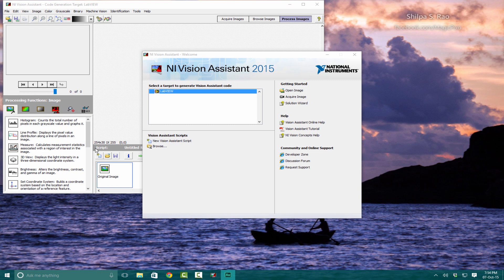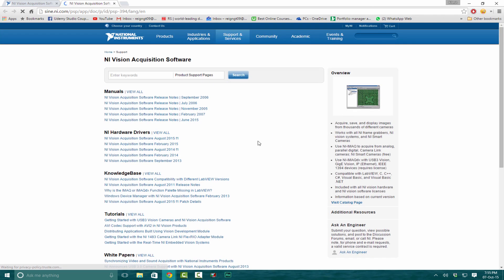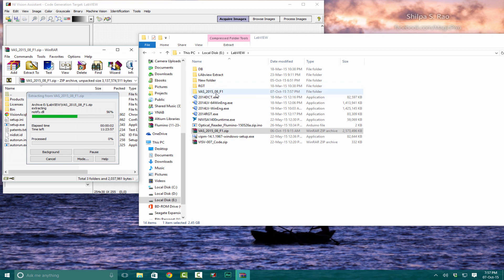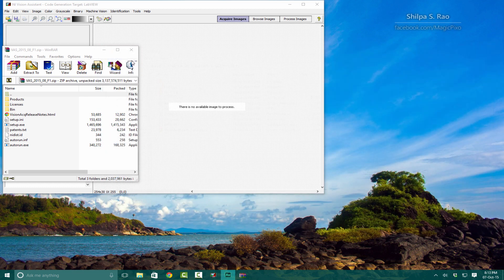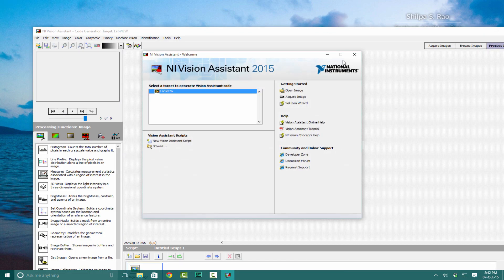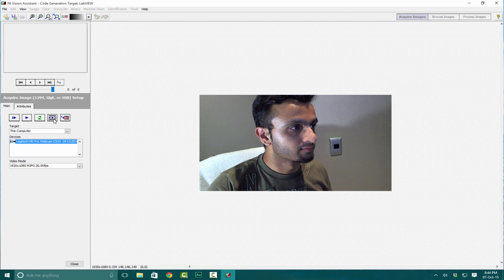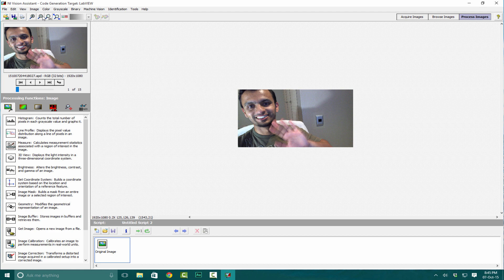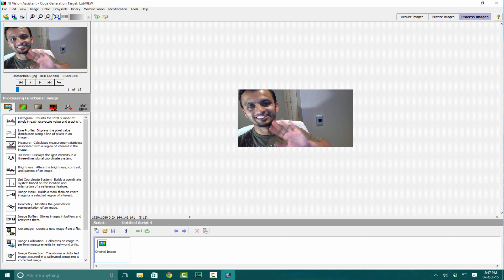How to Acquire Images from a Camera in LabVIEW Vision Assistant using USB Web CAM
This is simple video showing you how to Acquire Images from a Camera in LabVIEW Vision Assistant. We use a USB WebCAM for our computer vision acquisition.

A lot of people struggle to hook up their webcam to LabVIEW so this tutorial will show you how to do this and get started very quickly in LabVIEW Vision Assistant. This is an NI Vision tutorial which forms part of a Computer vision course in LabVIEW. In this tutorial we use a USB Webcam.